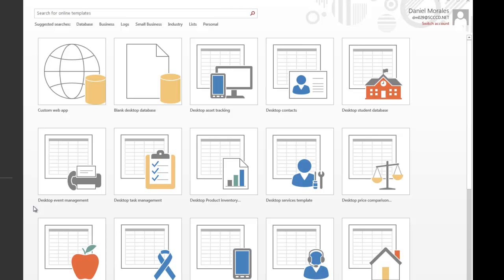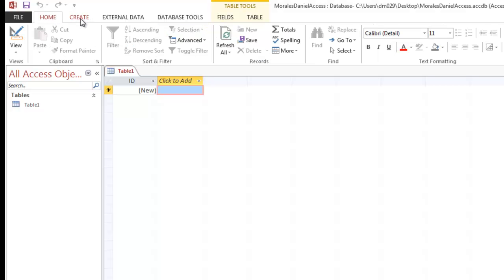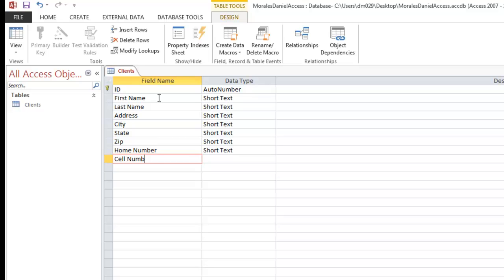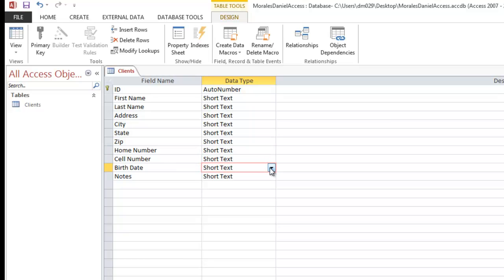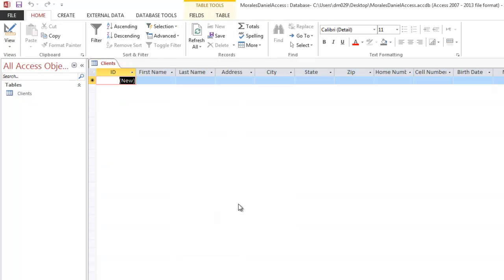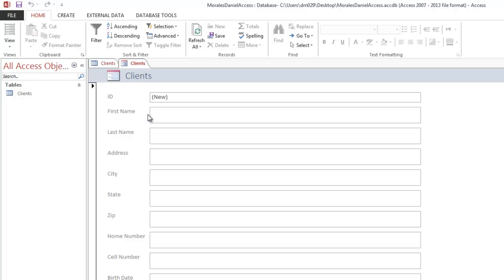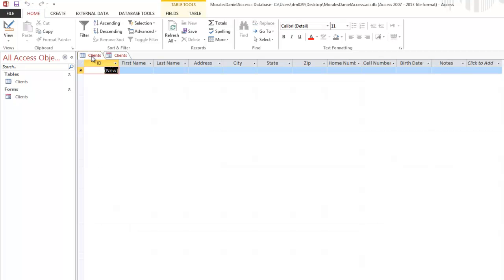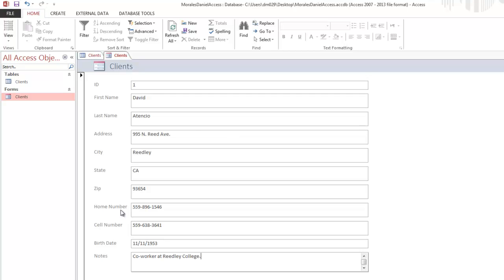How to Create Tables and Forms in Microsoft Access (Access Part1)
This video gives an introduction to Microsoft Access. Tables and Forms are covered. The terms Primary Key and Data Type are defined.